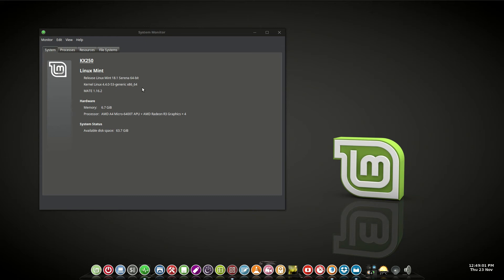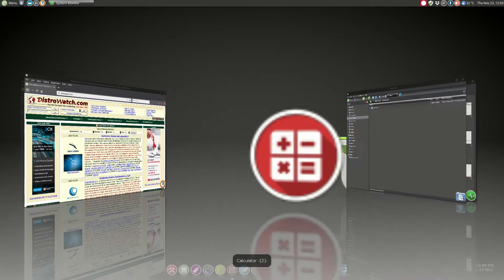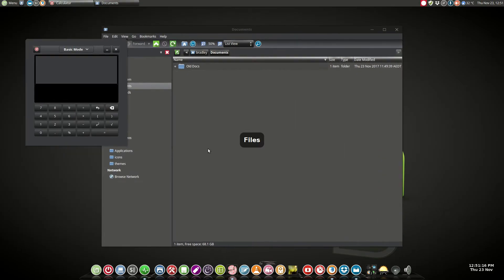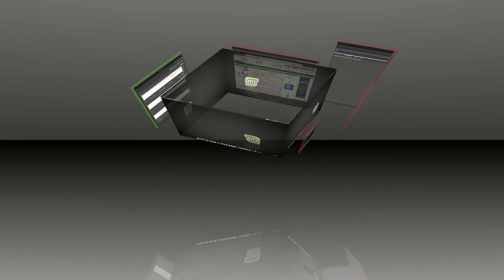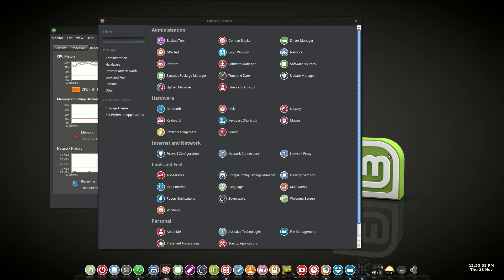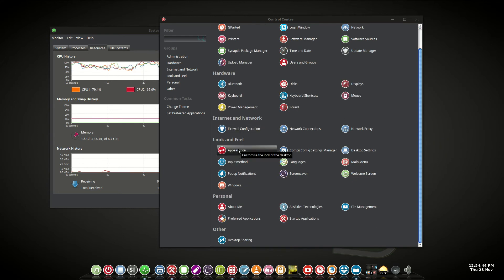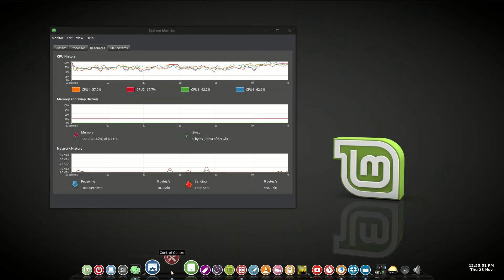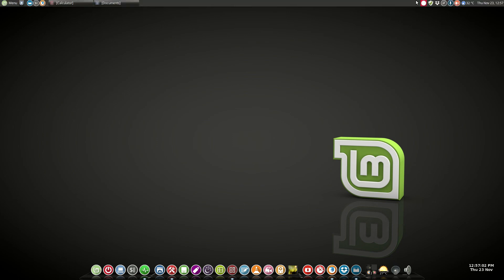Linux Mint Compiz Cairo Dock Eye Candy on MintBox Mini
Linux Mint, Compiz and Cairo Dock running with many effects all running on a Mint Box Mini computer, whilst screen recording also!
Specs 1.0 (1.6 turbo) GHz Quad Core, 8GB RAM (upgraded from 4GB) 120GB mSata SSD (upgraded from 64GB).

Low power usage around 10Watts, silent running and 5 year warranty.
Web browsing, watching videos and email etc all work fine, even a screencast worked. Great little desktop replacement just don't be in a hurry as apps don't open instantly but once running all works fine.

Not affiliated or sponsored in anyway by Compulab or Linux Mint and specs maybe different now as my machine is 2 years old now and running as good as the day I got it, so just a happy customer.